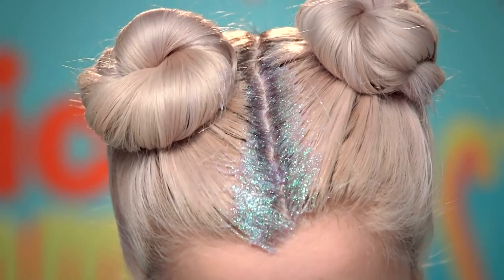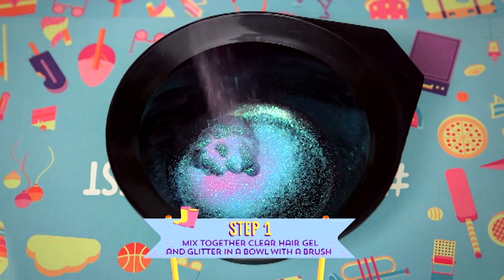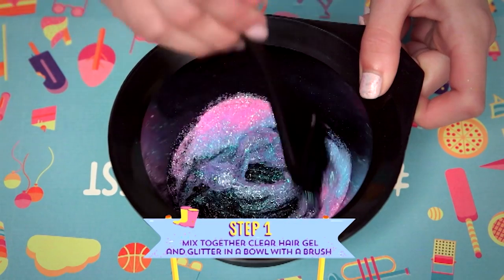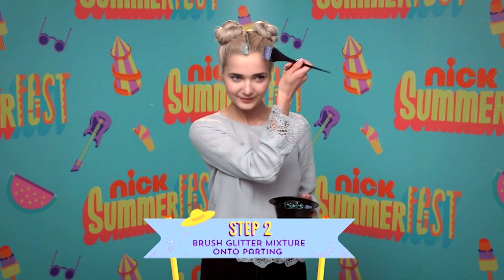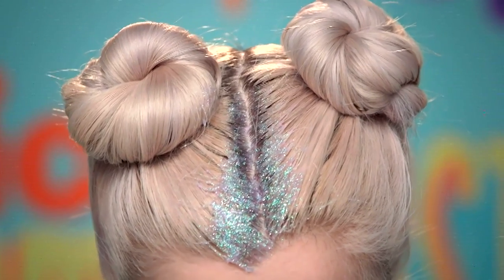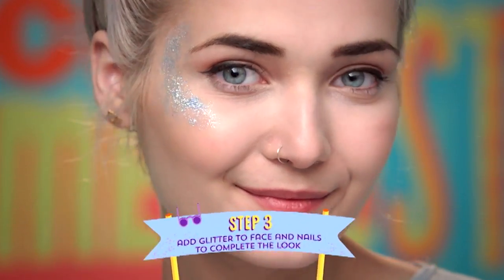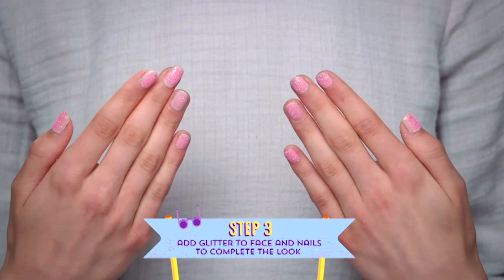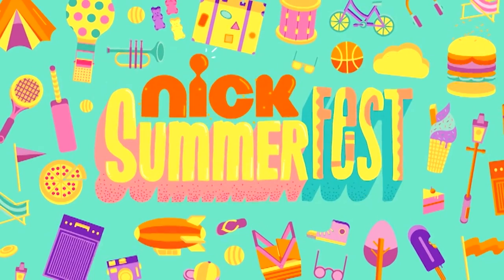SummerFest | Roxi's Glitter Parting | Nickelodeon UK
Roxi shows us how to work a glitter parting into our summer style.

Welcome to the official Nickelodeon UK YouTube channel! We share sneak-peeks, behind the scenes gossip and hilarious videos from all of your favourite Nickelodeon shows!

For more ways to laugh your pants off...